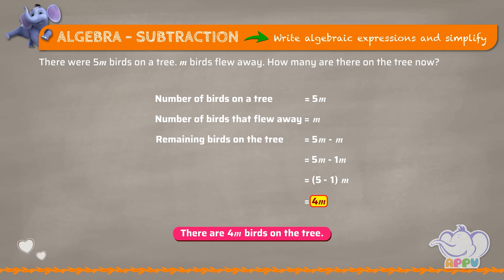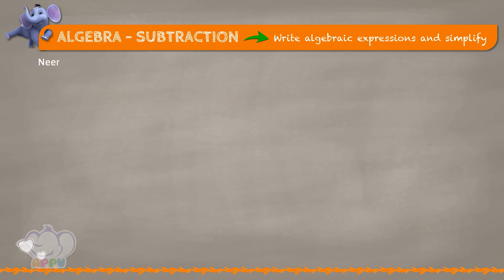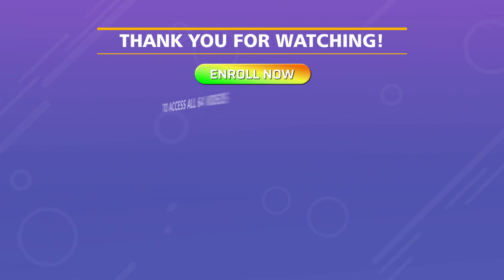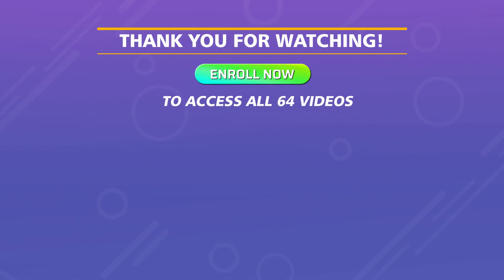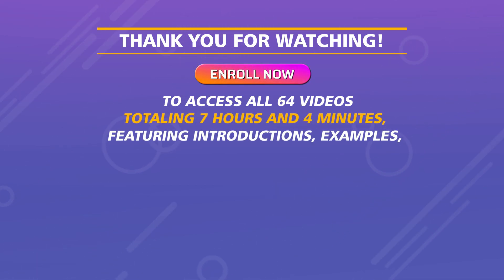G6 - Module 3 - Ex2 - Write algebraic expressions and simplify | Appu Series | Grade 6 Math Learning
Ready to tackle subtraction with algebraic expressions? Appu and Tiger are here to guide you through writing and simplifying expressions with ease. Follow their simple steps, and watch your subtraction skills soar to new heights! Let's simplify together and have fun as we go!